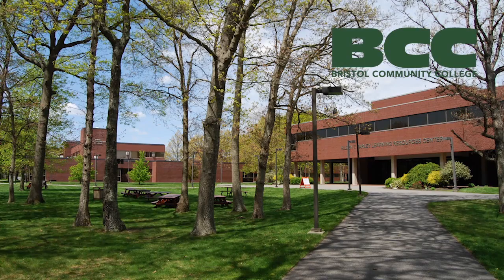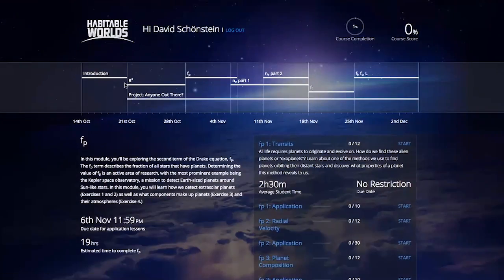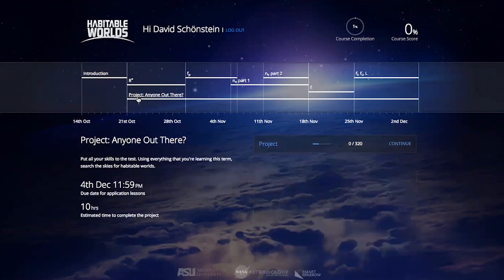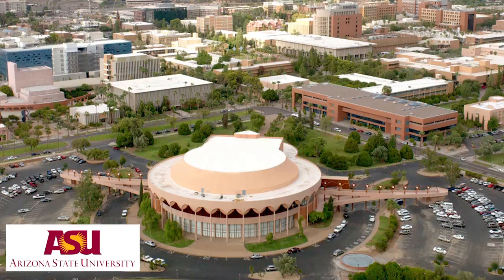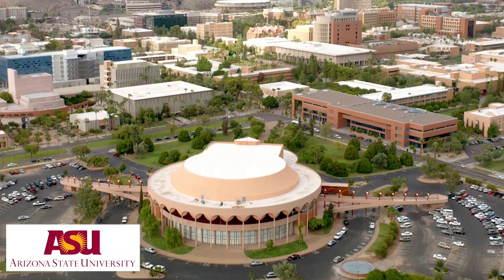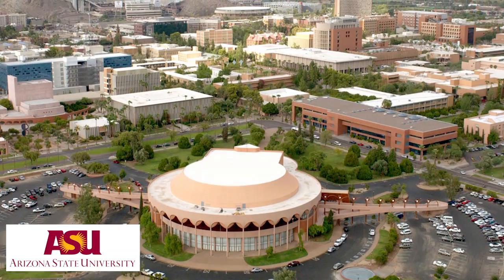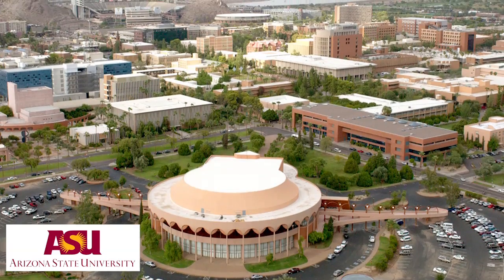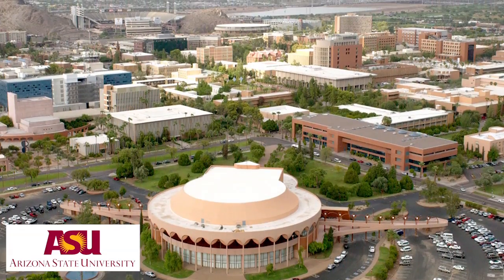How one instructor uses HabWorlds give students a deeper understanding of science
[Full story Professor Steve Martin is using Inspark's HabWorlds course in his fully-online introductory astronomy classes at Bristol Community College so he could spend more time doing what he loves — supporting and engaging with his students.